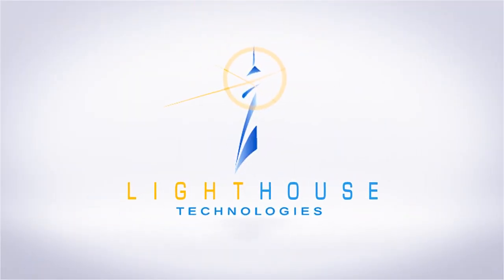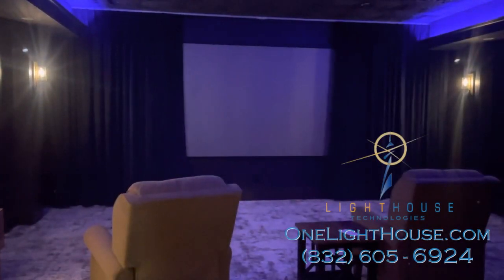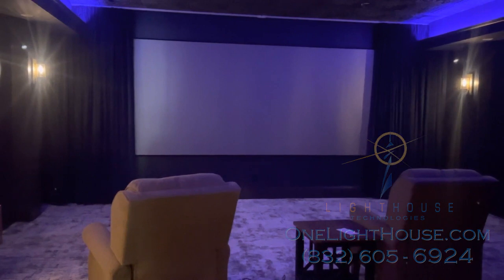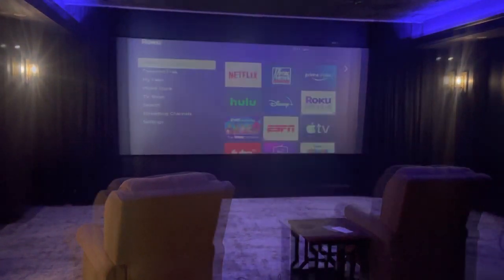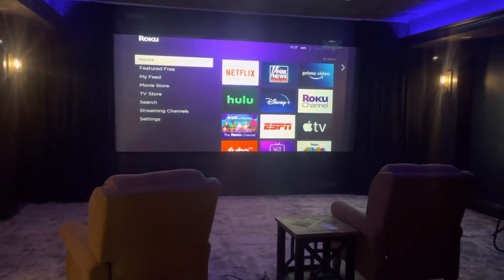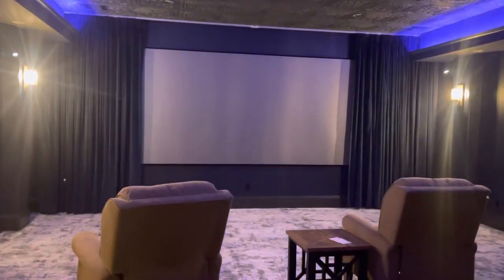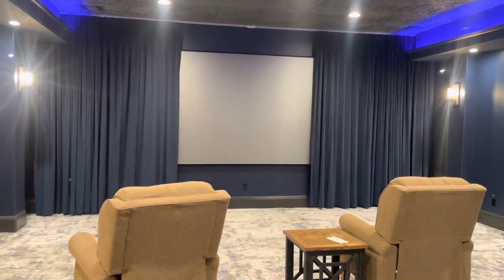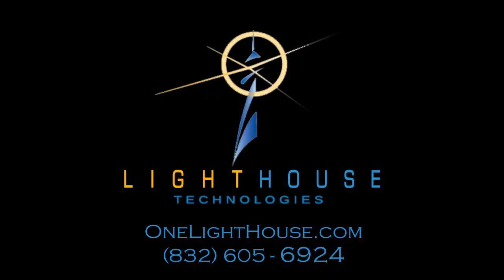Conroe, Texas: Home Theater Media Room - "Watch Movie" setting in Indoor Home Theater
This homeowner in Conroe, Texas, hasn't quite gotten all of his home theater furniture in just yet.  Due to supply chain issues and limits around foam, he hasn't been able to get his recliner sofa and full seating set up.

However, that didn't stop us from getting the media room all set up from a technology perspective.  With just a single button press or even with a voice command sent to Alexa, the "watch movie" setting can be activated.

When that is set, the lights dim and the curtain opens.

The projector, Roku, Apple TV, and receiver turn on.

The audio is attenuated to the perfect home theater settings for ideal surround sound in the theater.

All of that to say, that with just a single button press, the scene is set for a perfect night in.

After the movie is over, pressing the button again brings the home theater back to how it is in the room when no one is watching.  The projector turns off, the lights turn back on, and the home theater curtain closes.

Whether it's home theater, home audio, underwater pool speakers, sprinkler control, or any other aspect of home or business automation, we're here to help!

Learn more about home theaters and game rooms for the greater Houston area (including The Woodlands and Conroe, where this home theater is located), by visiting us online at: